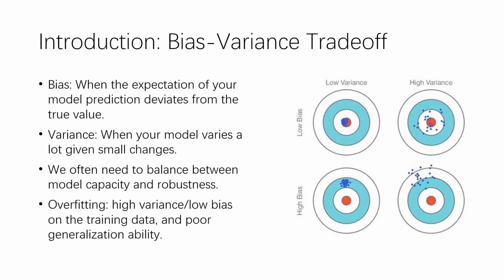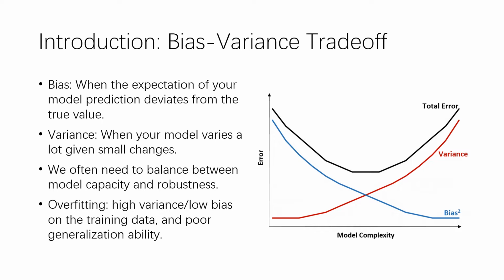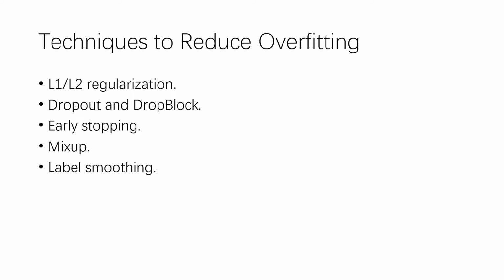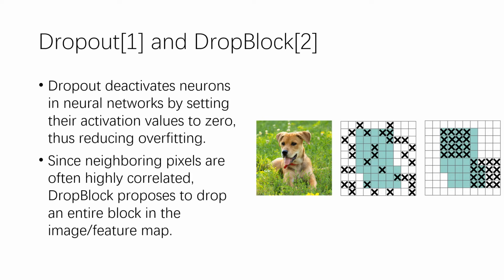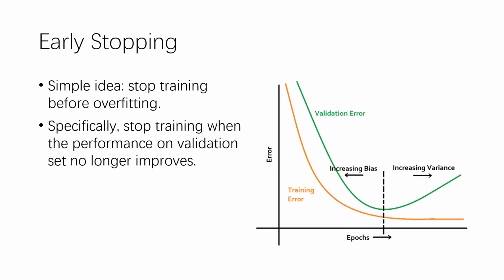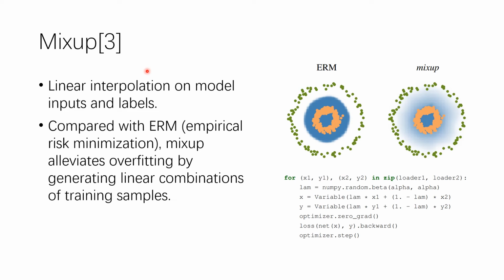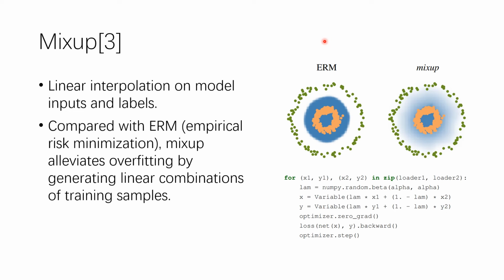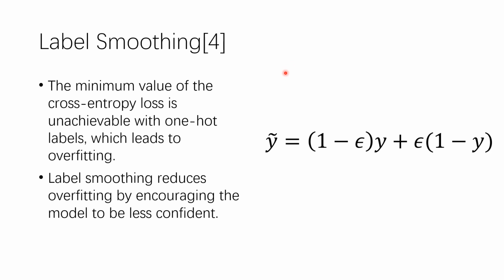How to reduce overfitting in deep learning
This is a short video about a few commonly-used tricks to reduce overfitting in deep learning.